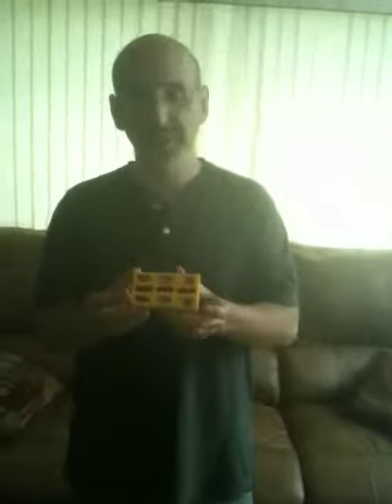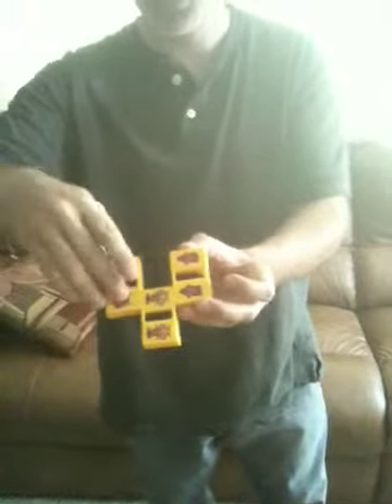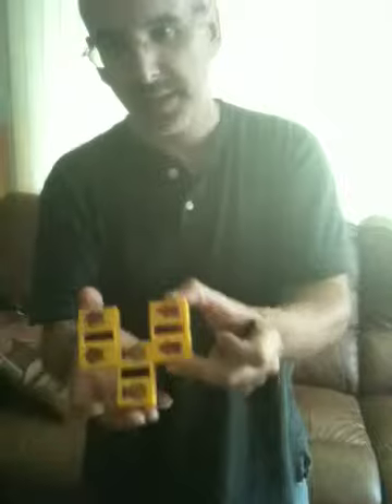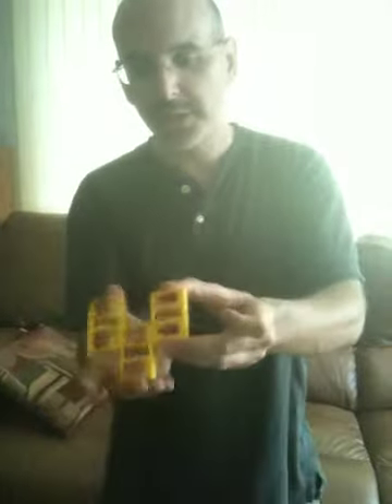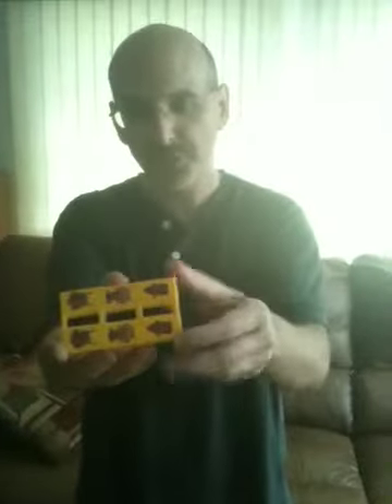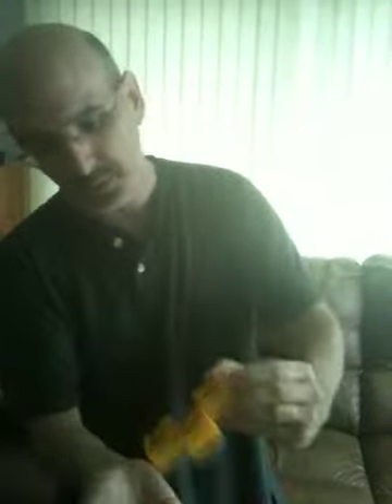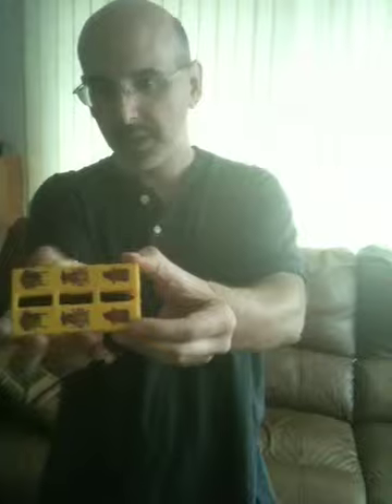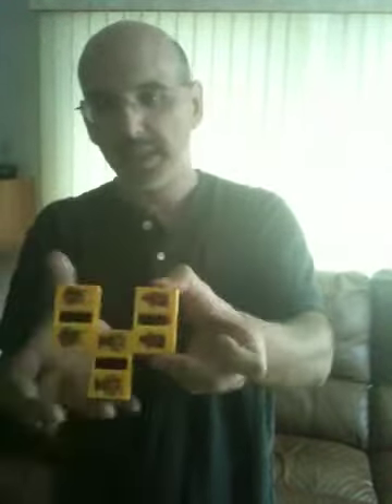c breaking pencil trick demo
Break